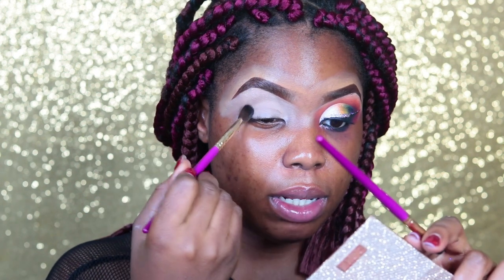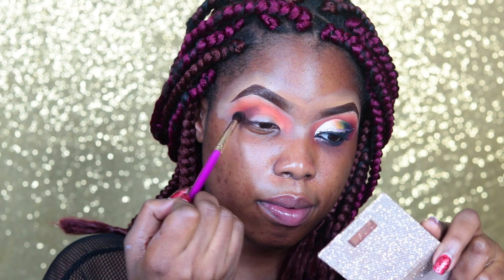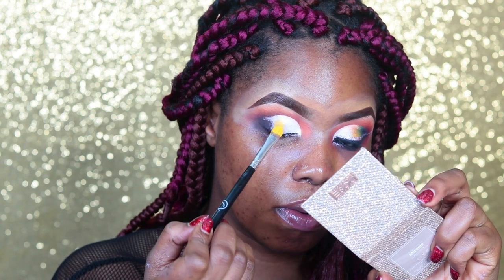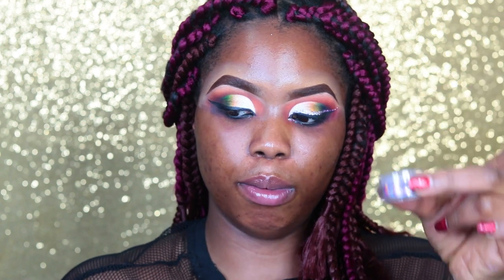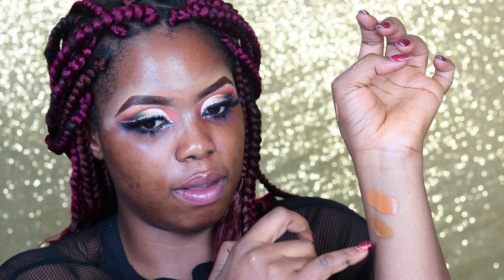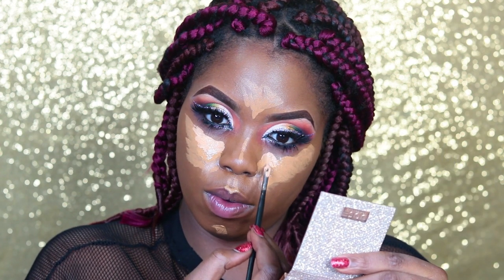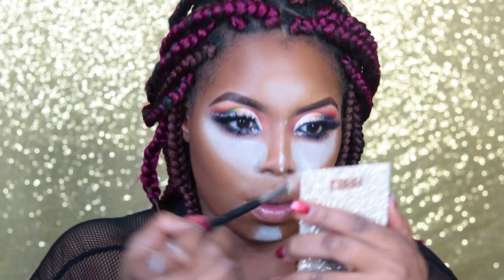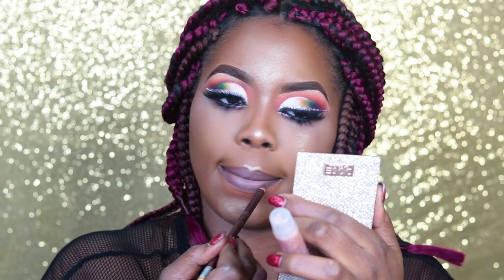EASY DETAILED COLORFUL CUTCREASE TUTORIAL~ INSPIRED BT THATGIRLDAMI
HI MY LOVES TODAY I CREATED THIS EASY DETAILED COLORFUL CUTCREASE TUTORIALWHICH WAS INSPIRED BT THATGIRLDAMI